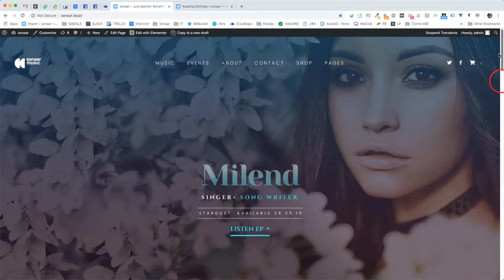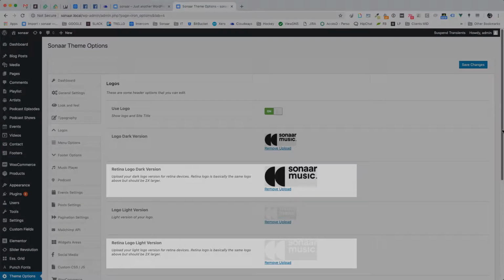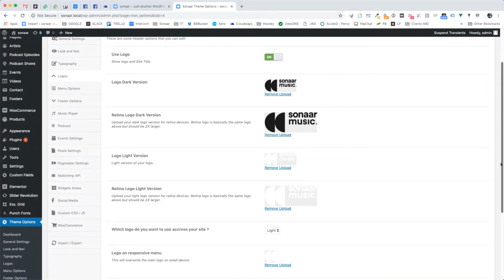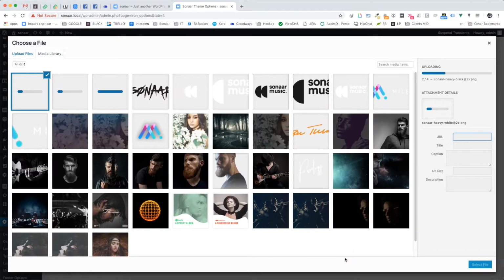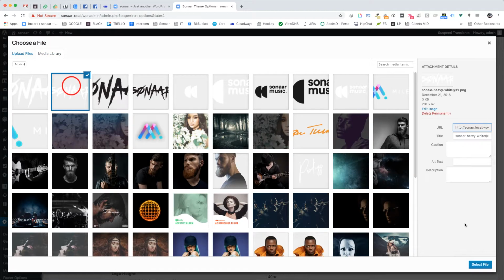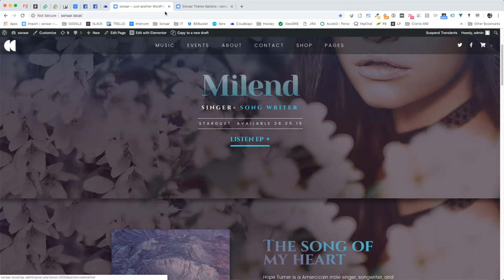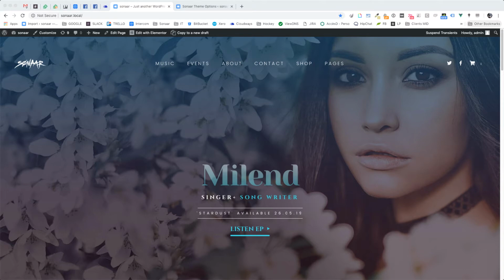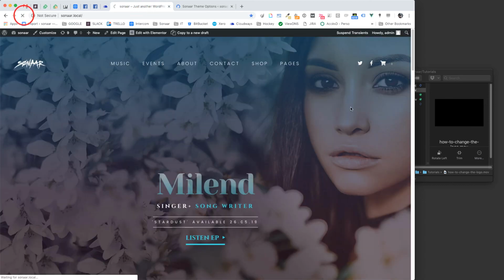Changing the logos of your website | Sonaar WordPress Themes | Video Tutorials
We gonna show you how to change the logo in the Sonaar WordPress Themes. We will talk about the regular logos, responsive logos and the retina display logos.